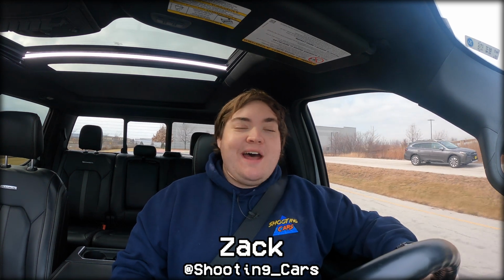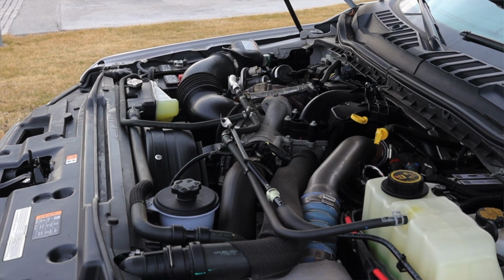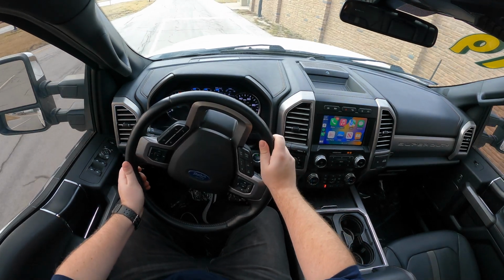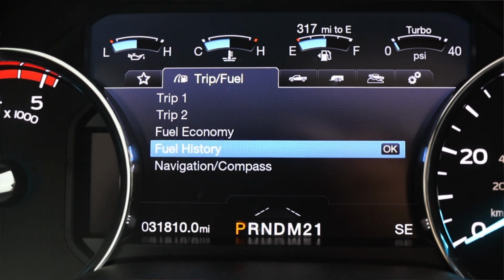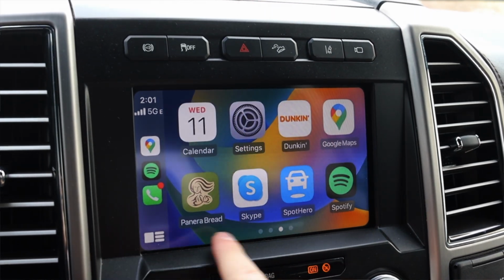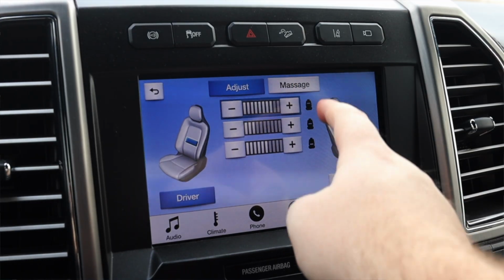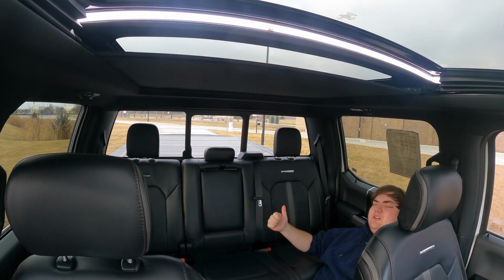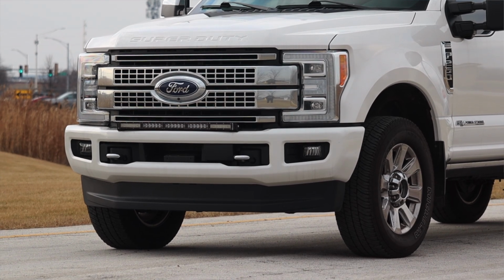2019 Ford F-250 Super Duty Platinum Review - An Automotive God-Complex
Timecodes:
0:00 - Intro
1:17 - Drivetrain
4:27 - Interior
7:23 - BFB Test
7:42 - Interior
8:14 - Back Seats
9:36 - Bed / Cargo Space
10:00 - Exterior
10:33 - Final Thoughts
14:35 - Outro